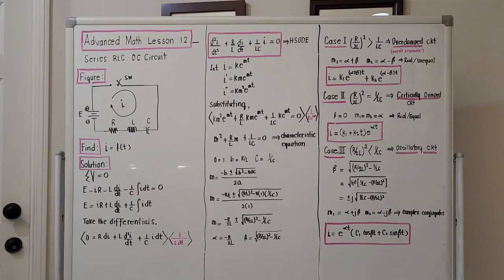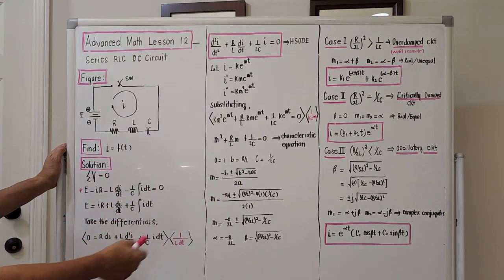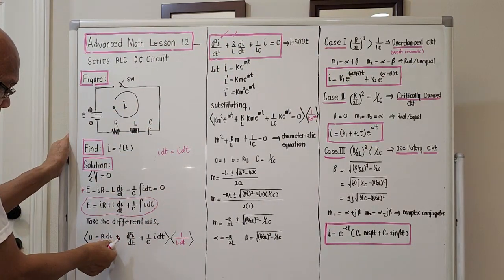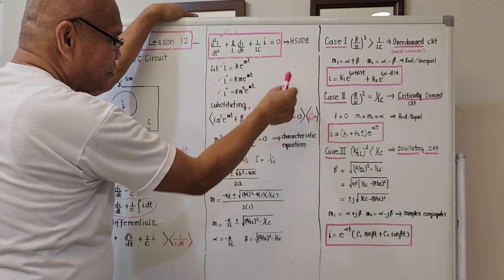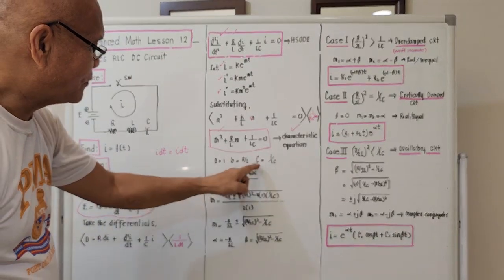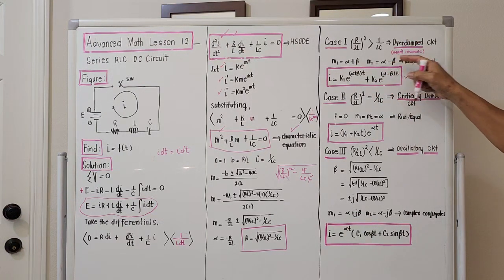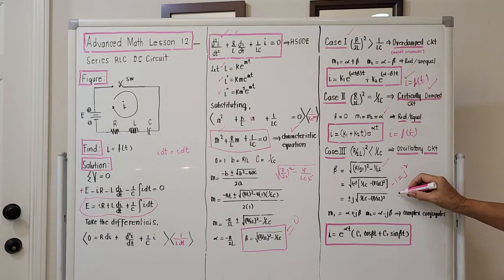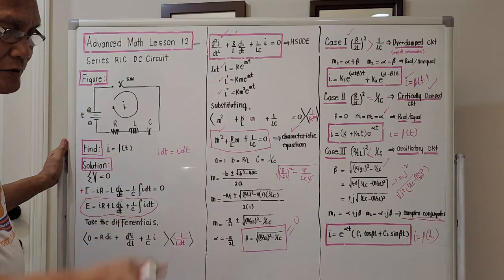Advanced Math Lesson 12 _ Application _ Series RLC DC Circuit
Solve for current as a function of time.